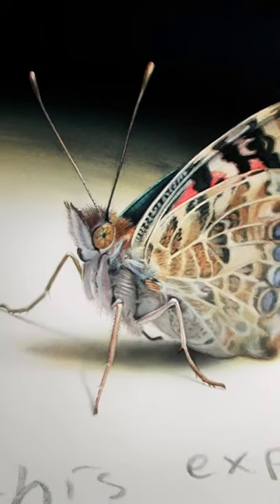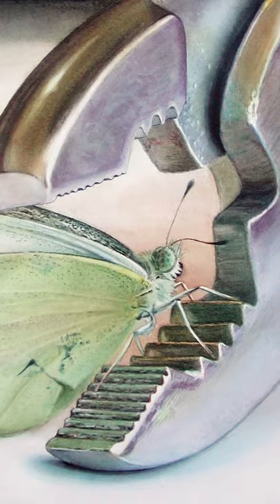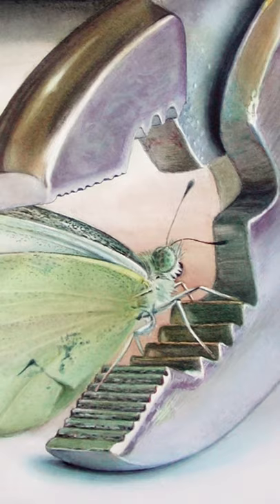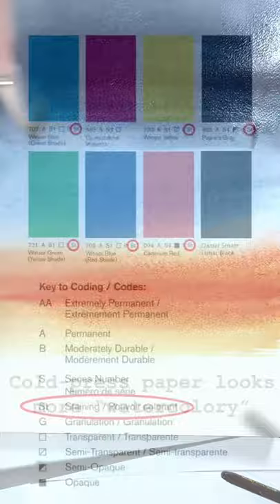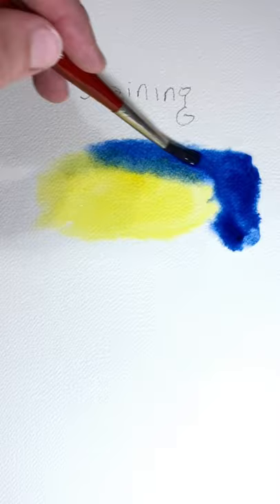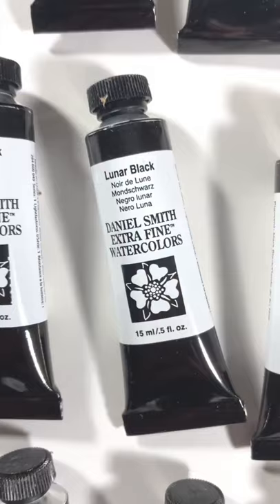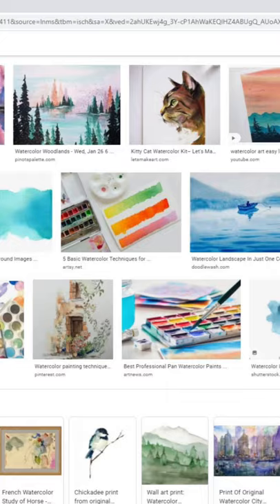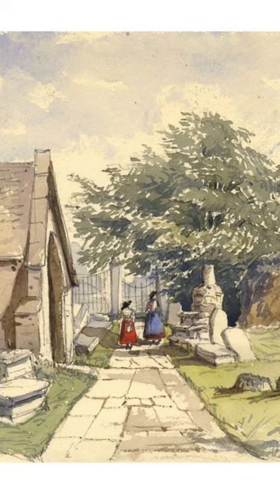Three Tips For More Vivid Watercolors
When I started doing watercolor as my primary medium some years ago, I decided to make watercolors that don’t look like what you normally think of as watercolor.  In this video, I share three little things that made a big difference.